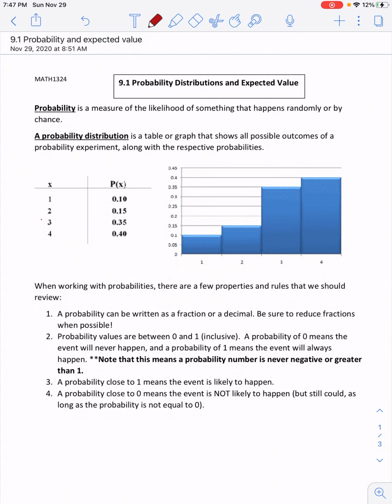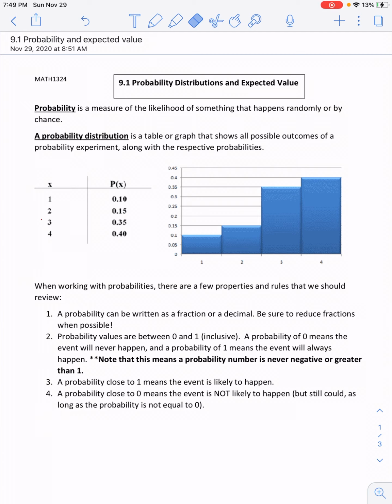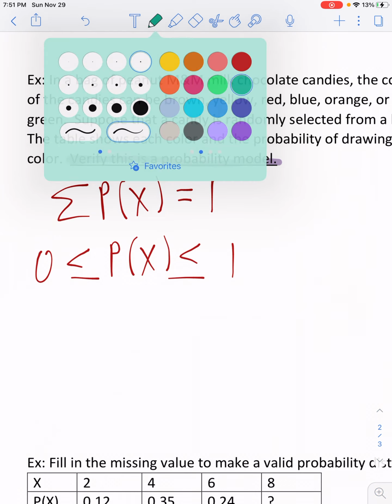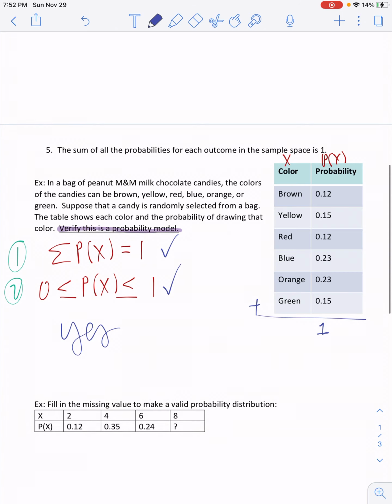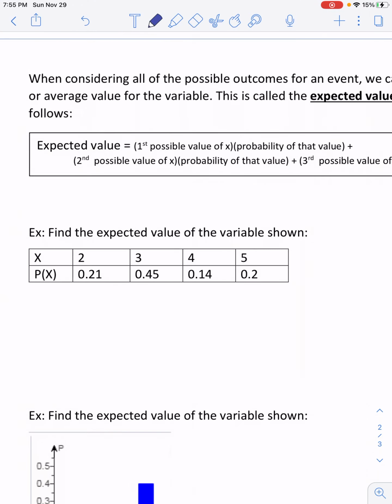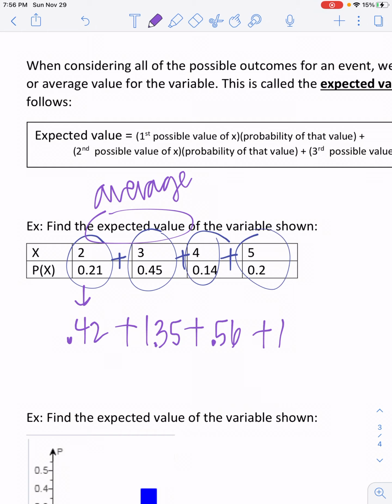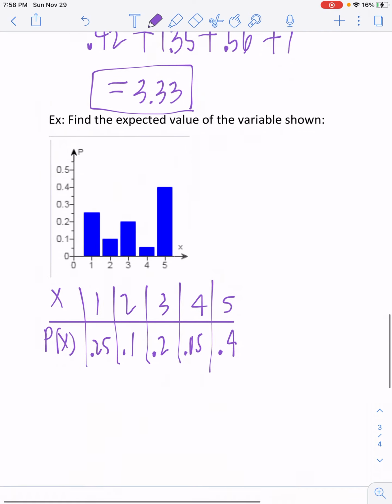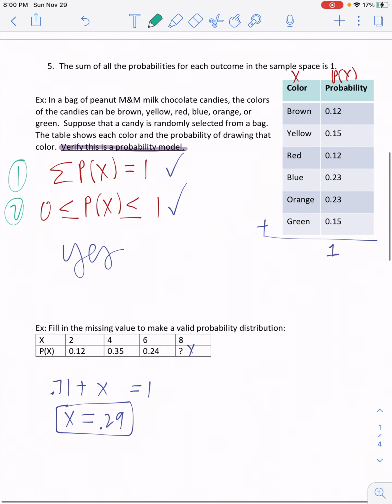9.1 Expected Value